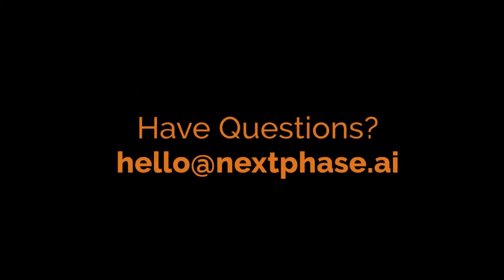Top 7 Advantages of Snowflake Data Warehouses | NextPhase.ai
-- Snowflake data warehouses offer many advantages for companies, enterprises, and organizations from a wide range of industries — versus traditional on-premise instances. Here are the top 7 reasons Snowflake data warehousing might be the right data integration platform for you.

What is a Snowflake data warehouse?
Snowflake is a cloud-based data storage platform and analytics service that supports a multi-cloud strategy. Per Snowflake:

Snowflake is an analytic data warehouse provided as Software-as-a-Service (SaaS). Snowflake provides a data warehouse that is faster, easier to use, and far more flexible than traditional data warehouse offerings.

Snowflake’s data warehouse is not built on an existing database or “big data” software platform such as Hadoop. The Snowflake data warehouse uses a new SQL database engine with a unique architecture designed for the cloud. To the user, Snowflake has many similarities to other enterprise data warehouses, but also has additional functionality and unique capabilities.

What are the advantages of a Snowflake data warehouse?
The top 7 advantages of a Snowflake data warehouse include:

Ease of implementation
Snowflake’s architecture is both flexible and efficient. It’s also widely considered one of the most accessible data warehouses for cloud migration. And since Snowflake is a data platform-as-a-service, there’s no complicated hardware or IT infrastructure needed to set up or manage.

Cloud First
Snowflake’s architecture was built from the ground up specifically for the cloud. Due to its cloud-first approach, a Snowflake data warehouse is ideal for cross-cloud applications and multi-cloud systems. Snowflake is also readily available on AWS, Azure, and Google Cloud Platform.

Performance
Because Snowflake uses a modern cloud infrastructure, it avoids many of the obstacles faced by traditional data warehouses, and performance overall is improved. Snowflake offers near-infinite scalability with concurrent workloads isolated on dedicated resources. This means that any user, team, application, or automated workload can run independently without impacting the system’s overall performance.

No administration required
That’s right. Snowflake is entirely cloud-based with no IT infrastructure needs or administration required. It offers built-in performance optimization, data protection, secure data sharing, and delivers on the promise of instant access and recovery for databases of any size.

Low cost
Snowflake offers a range of pricing tiers with a usage-based, per-second option that allows you to switch computing resources on and off. This low-cost, cloud data platform service from Snowflake enables you to store unlimited amounts of data and only pay for the storage and computing time that you use.

Sharing & Collaboration
With Snowflake’s unique data-sharing features, your team can work collaboratively in real-time across your enterprise and with external business partners or other organizations without copying or moving data out of the data warehouse. You can grant secure access to read-only data and combine data from other Snowflake data accounts without the need for third-party applications. And with Snowflakes SQL functions, you’ll have quick and secure data access from anywhere in the world.

Access & Security
Snowflake runs on a multi-cluster shared data architecture accessible on Amazon Web Service, Microsoft Azure, and Google availability zones. It’s also a proven cloud-based data warehouse platform for industries including the federal government, state and local agencies, financial services, healthcare, and security.

Have questions? We help companies like yours every day.

About NextPhase.ai
NextPhase.ai is a data cloud services provider specializing in Snowflake, cloud data management and analytics technologies. We accelerate enterprise digital transformation initiatives by leveraging our innovative cloud data management technology, "NextPhase.ai DATAFLO” to optimize and rationalize disparate enterprise data into relevant insights. "DATAFLO" is designed to automate the lifecycle of data management transformation using AI and ML along with expeditious on-ramps to the Snowflake data cloud infrastructure. NextPhase.ai provides a range of technology consulting services for the Financial Services, Biotech and Technology industry sectors combining our platform-based services, seasoned talent, and industry proven methodology so our customers can harness more from their data. We are a Silicon Valley based company with global presence having delivered high value service engagements for numerous Global 2000 enterprises.